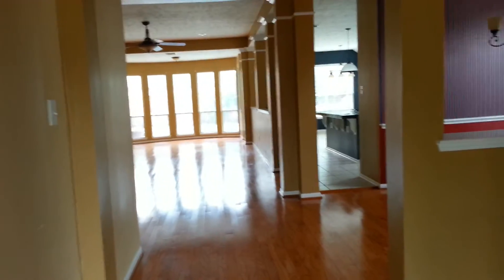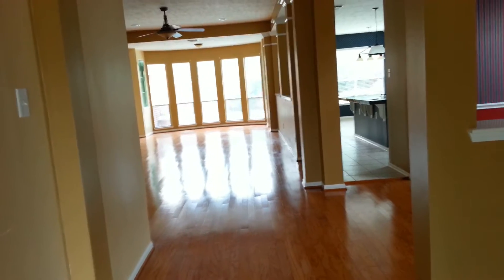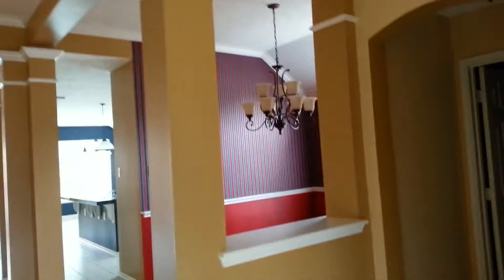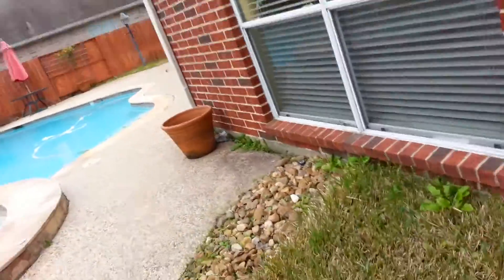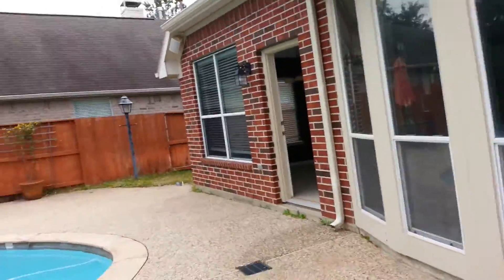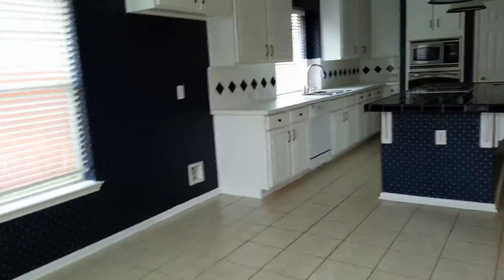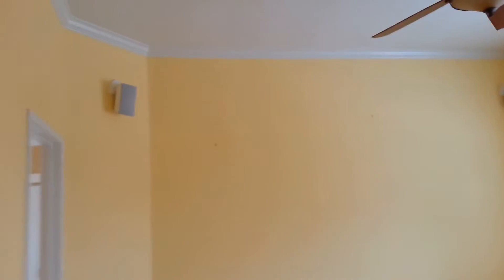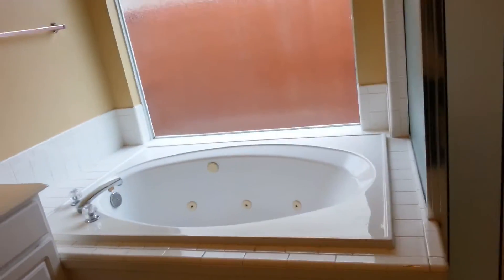Glean loch Farms one story with pool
SOLD! Spacious one story home located in the golf community of Glean loch Farms in Spring Texas.  Bright open floor plan has hardwood floors throughout. Private study with French doors.